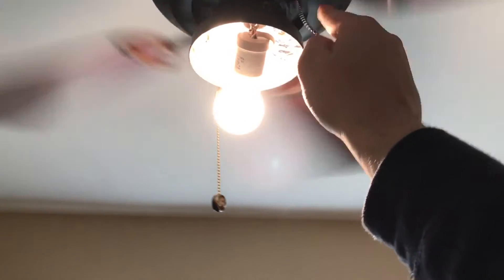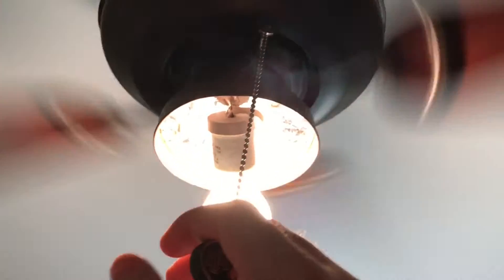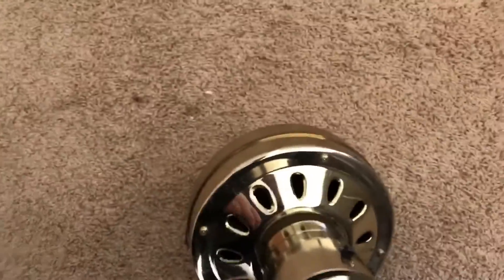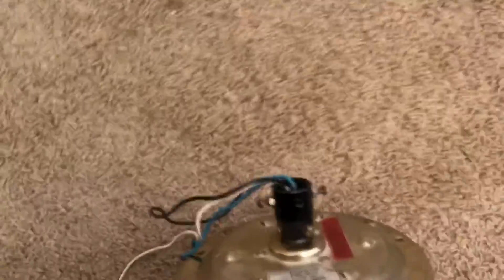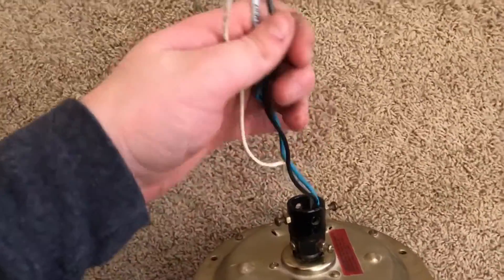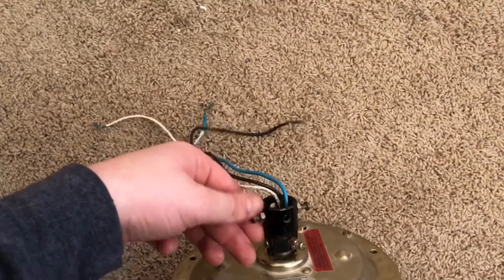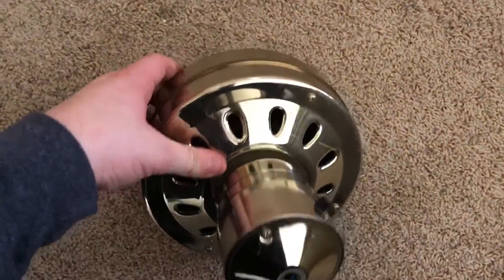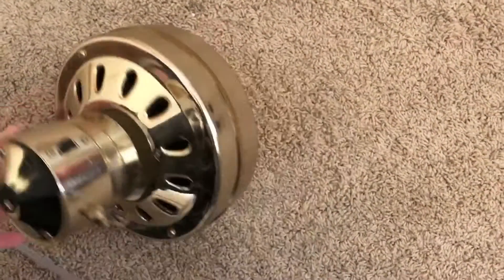Quick Update (Feelings after surgery, new fan in sisters room, etc.)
Heres a quick update for ya'll! :) i didnt wanna keep ya'll worrying about me. But thanks for all your support!